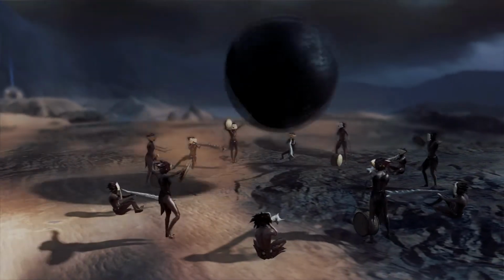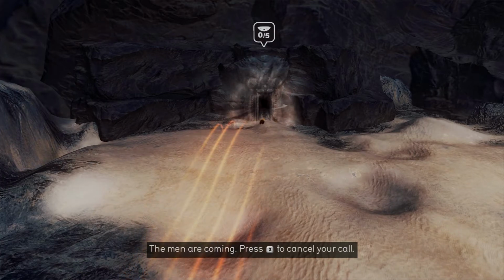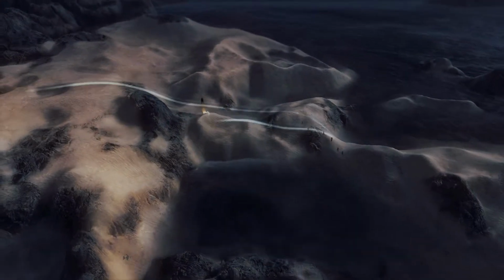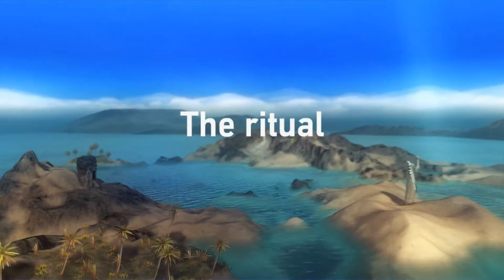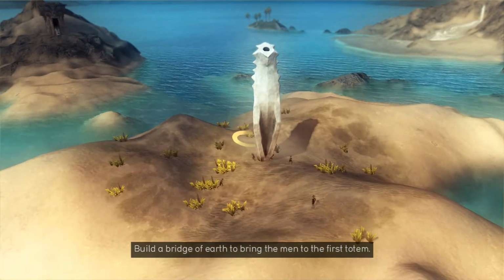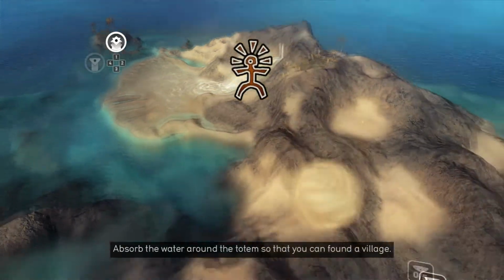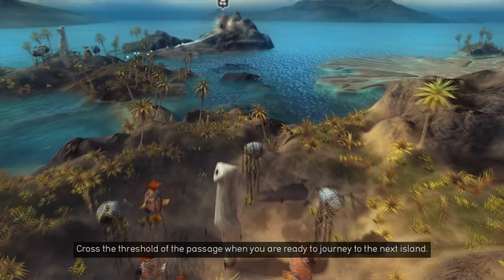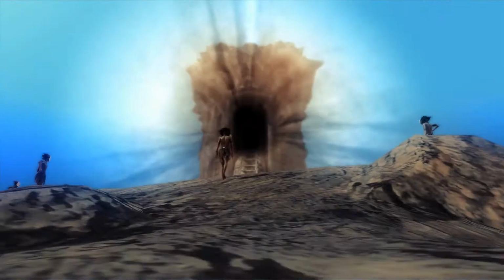From Dust Part 1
Just another day helping the folks corss rivers with my god like powers. Sorry if new releases get a bit slow, been playing a load of Deus Ex.